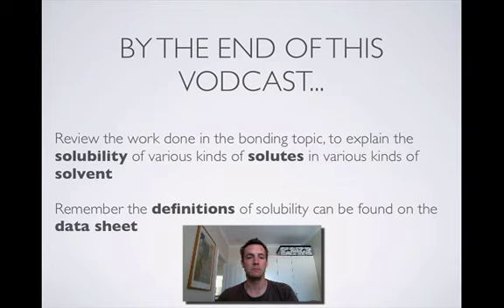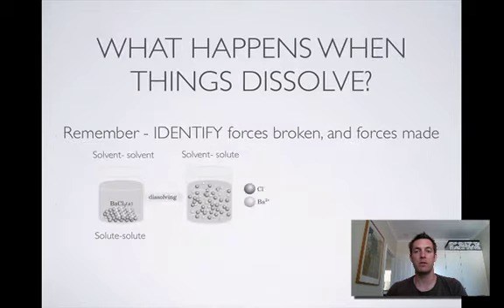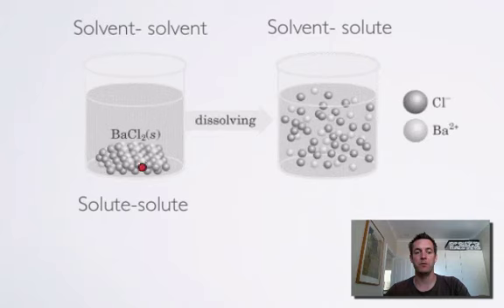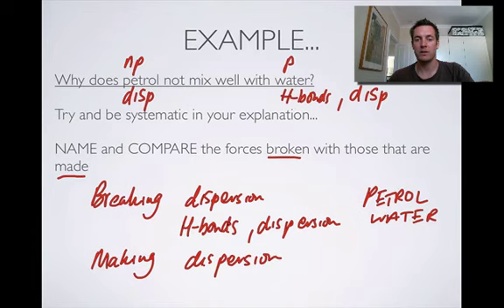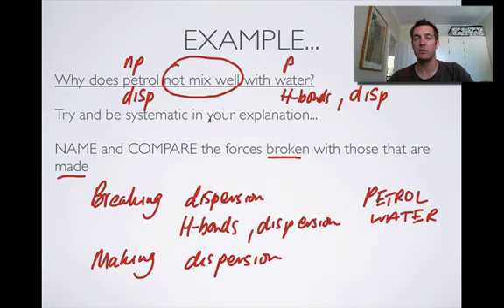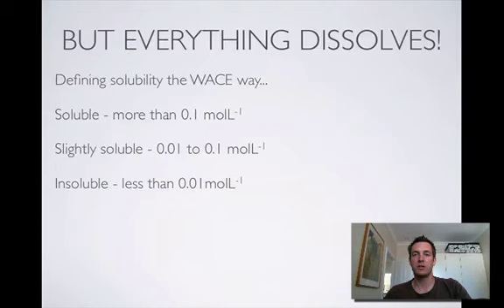1 Solubility Review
First of three films looking at solutions and solubility, reviewing work done on solubility in the bonding topic.